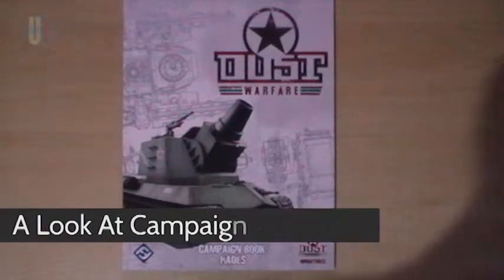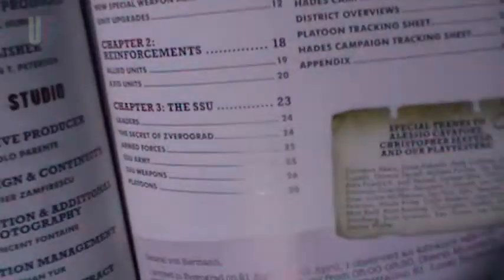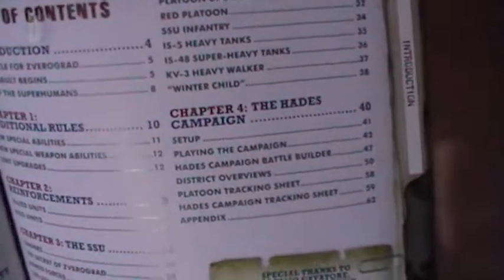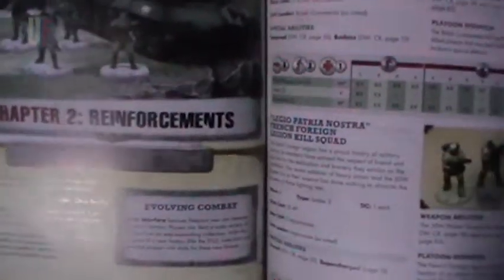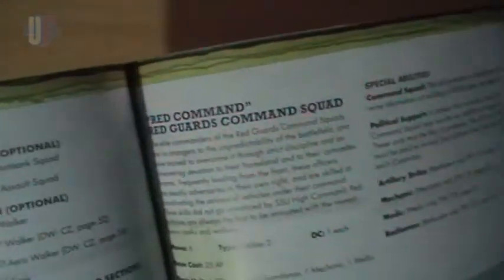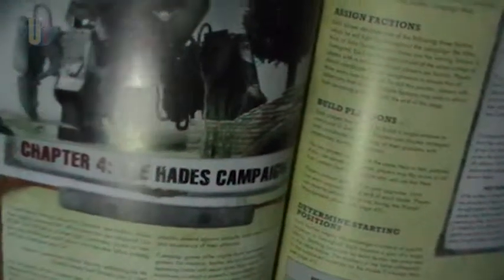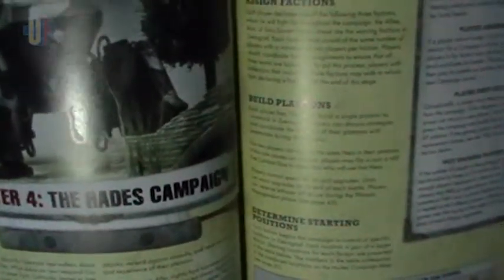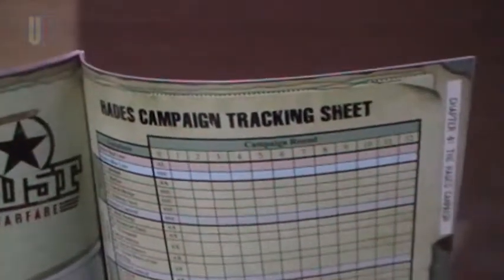A Look At Campaign Book Hades - Dust Warfare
Alex has a flick through Campaign Book Hades, the second campaign book released for Dust Warfare.

Unit Forward is a website dedicated to Dust Warfare. It's mostly known for providing Dust Warfare news 5 days a week, but you'll also find the occasional article there as well.

All feedback is welcome! You can email hello (at) unitforward.com, send a message through YouTube, or just comment on this video.